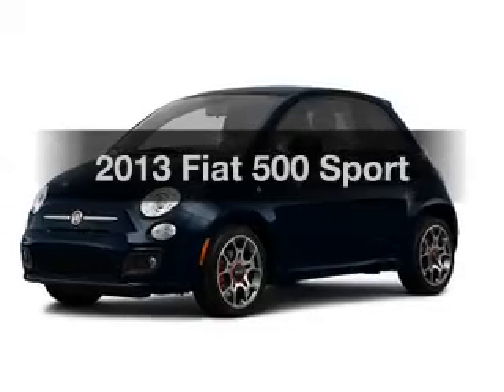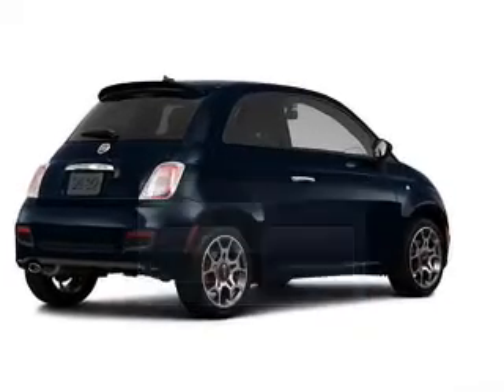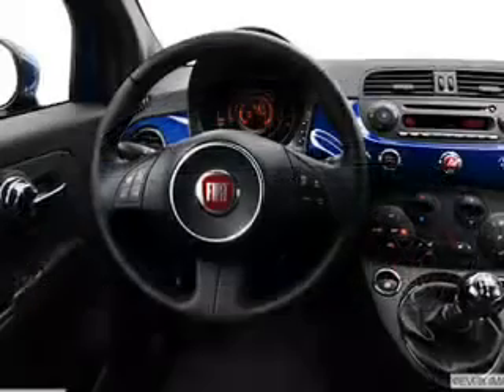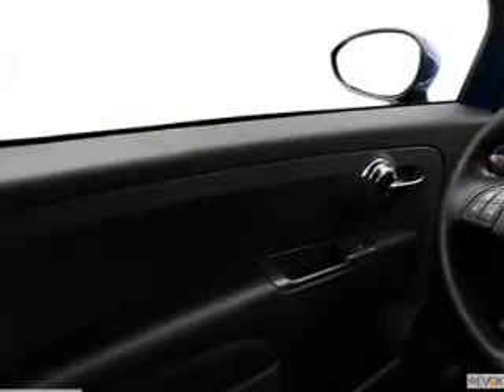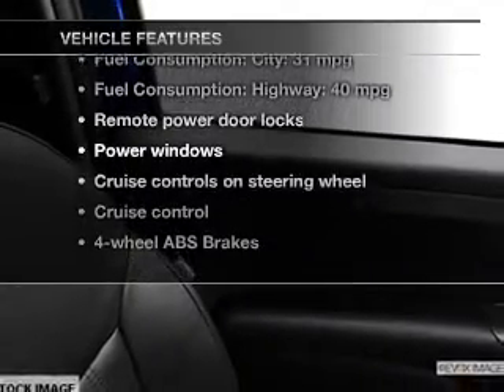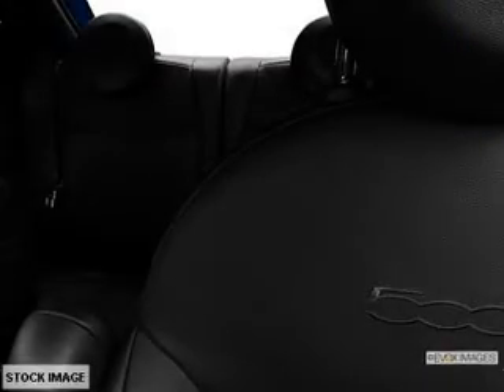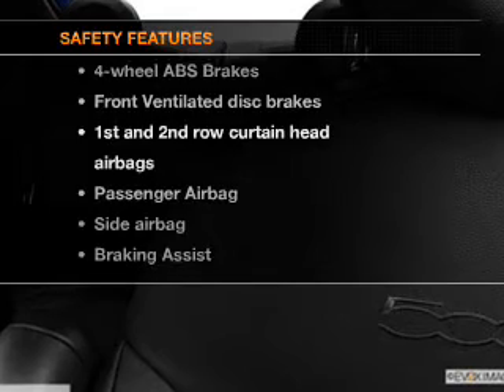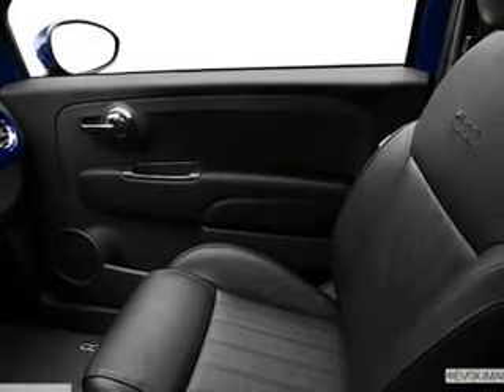2013 Fiat 500 - Milwaukie OR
Year: 2013
Make: Fiat
Model: 500
Trim: Sport
Engine: 1.4 liter inline 4 cylinder 16 valve
Transmission:
Color: Blue
Mileage: 0
Address:
16800 SE McLoughlin Blvd.